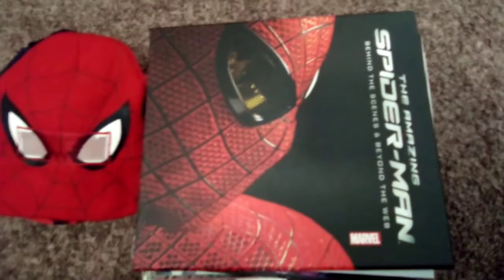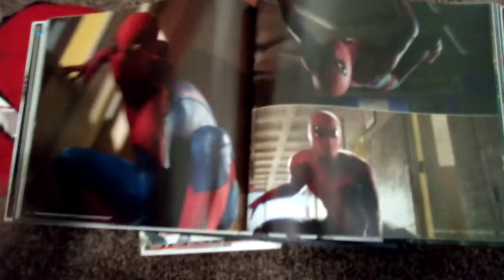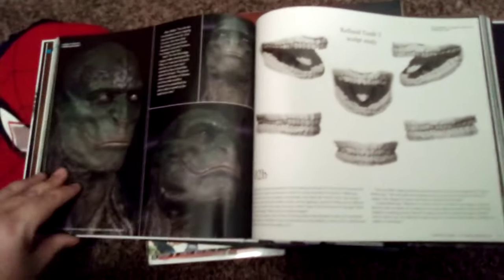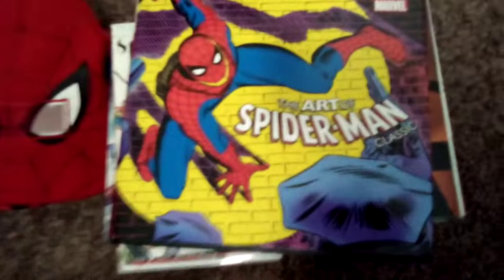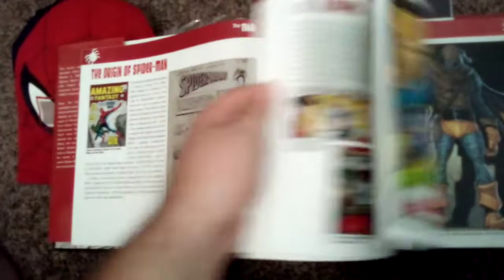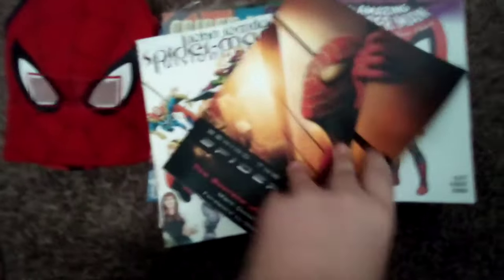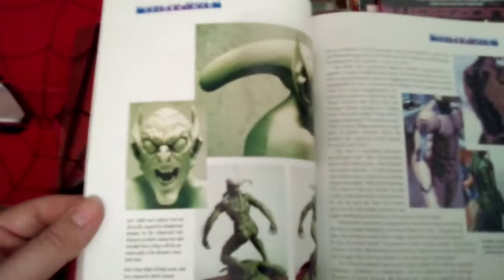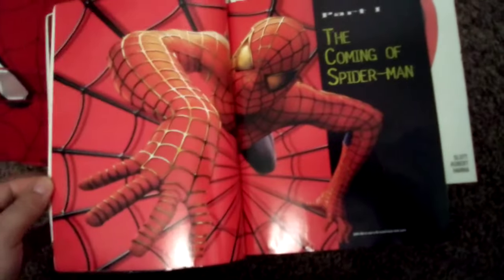The Amazing Spider-Man Behind the Scenes & Beyond the Web Hardcover | Spider-Man Book Collection